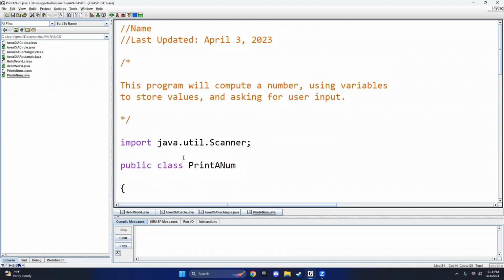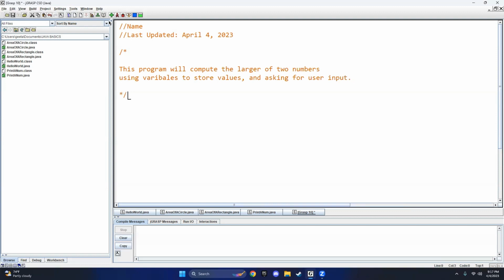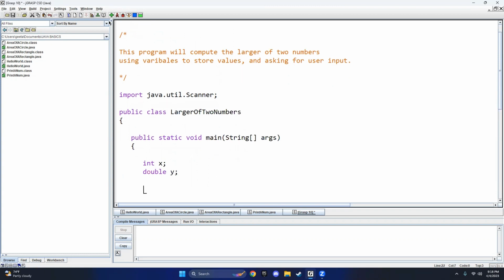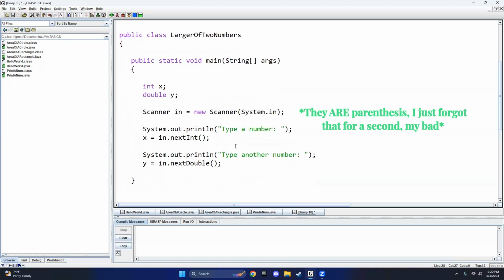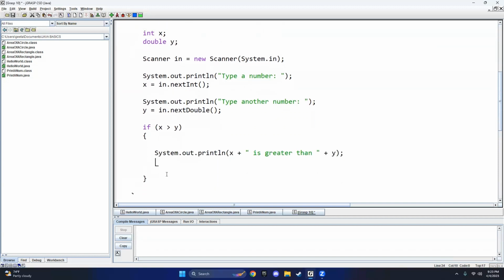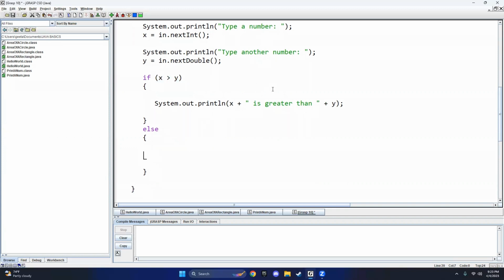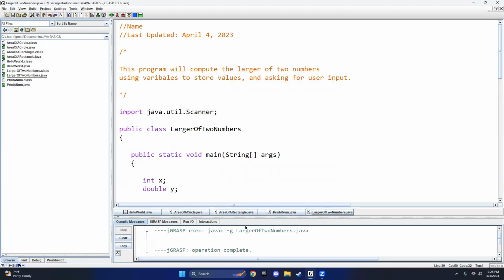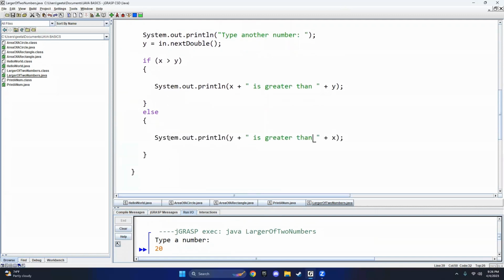Simple If-else statements in java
Today we did an if-else statement using user input! We used if-else statements to find the largest of two numbers!